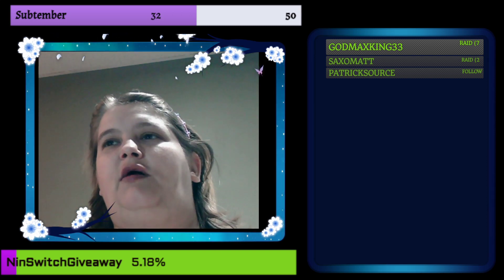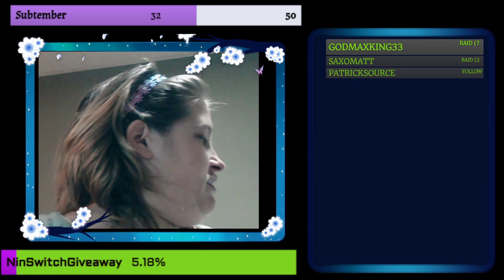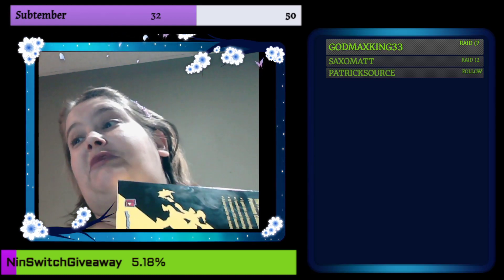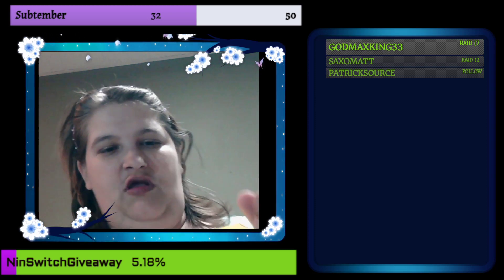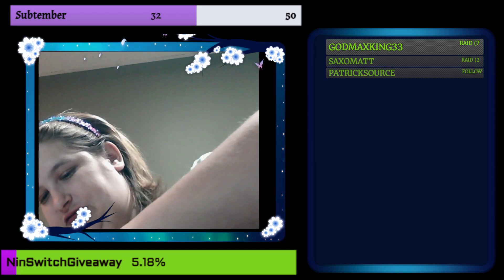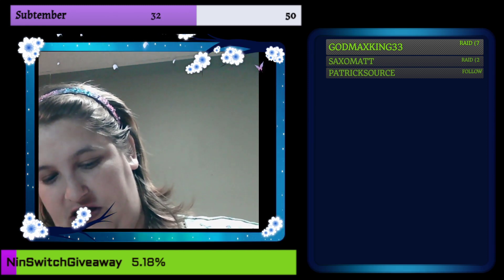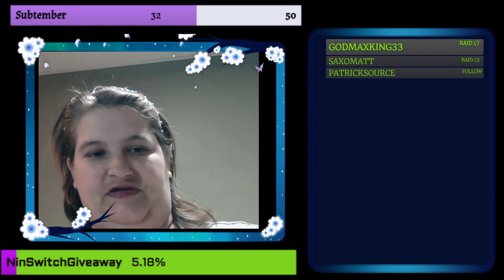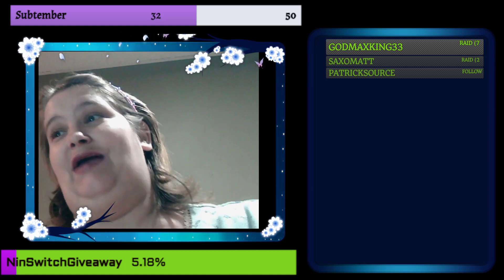opening pokemon packs - part 1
this is in parts because i was having tech issues this is part 1 pc version please check me out on twitch